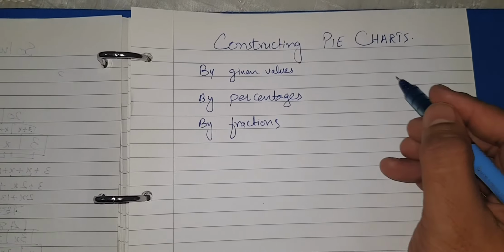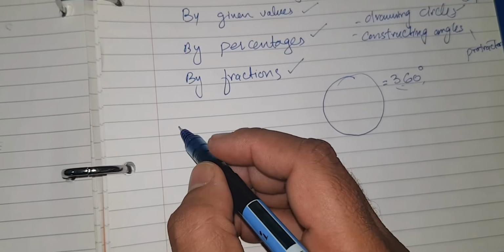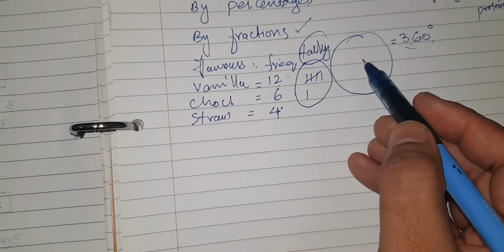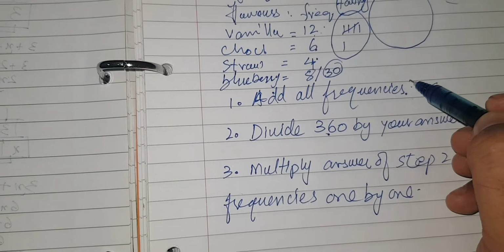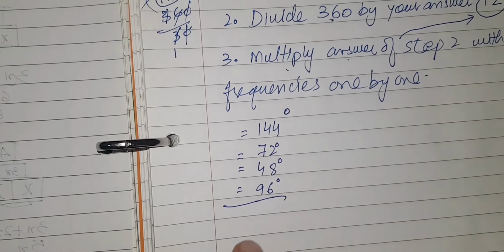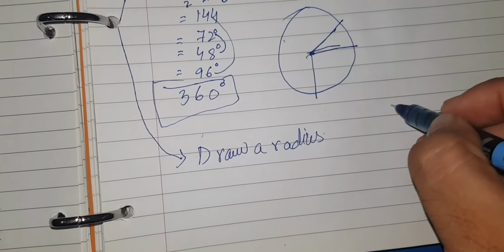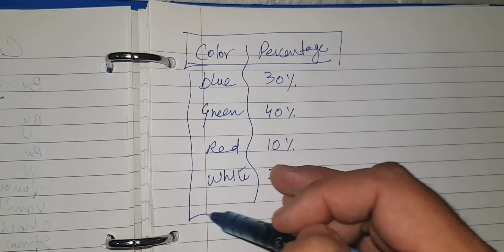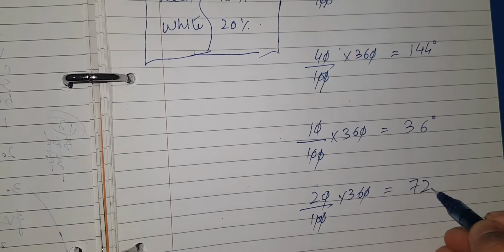Constructing pie charts by smart maths with kamran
In this video you will learn how to construct pie charts by using given values, by using percentages and by using fractions.
This video explains in detail that how to construct pie charts by using different type of data.
How to construct pie charts using values , data percentages or fractions